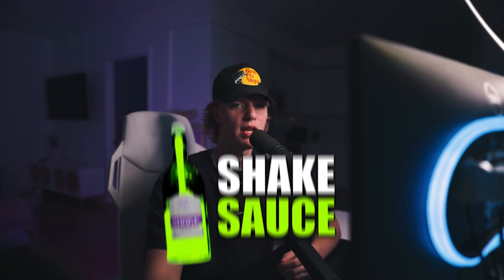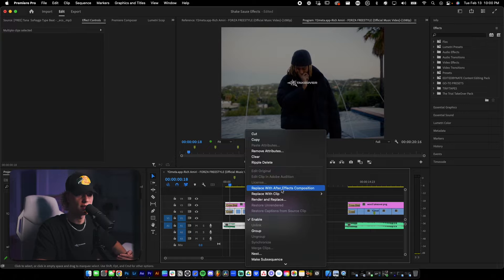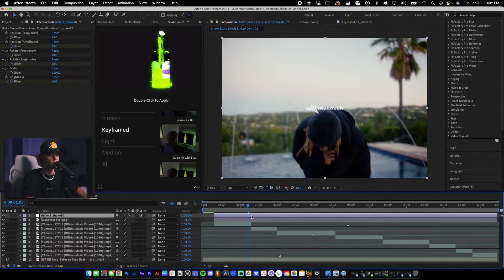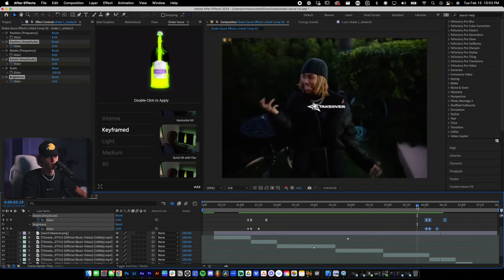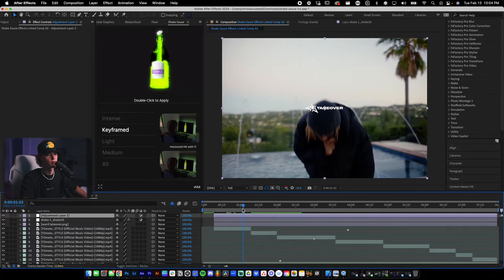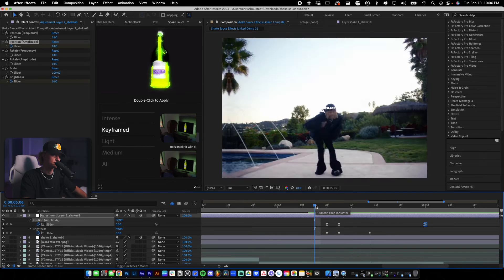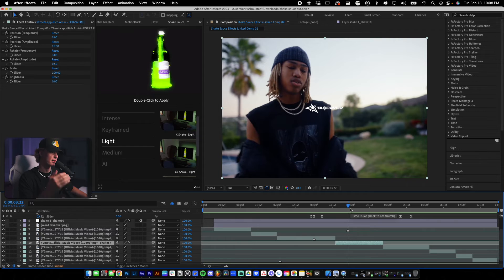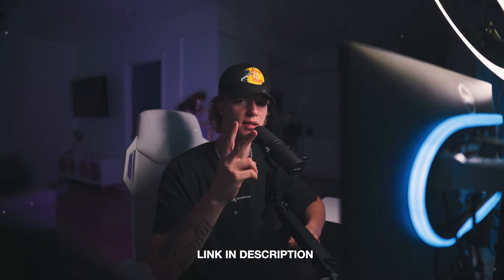Edit CAMERA SHAKES in After Effects 2025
Today, I cover the "must-have" shake plug-in for After effects. Using this tool you can create transitions, beat hits, and camera movement! + more!

Official Channel of Chriss Boustedt

bass hit effect, bass shake effect, adding energy to edits, IMPROVE your edits, smooth bass shake, camera shake effect, handheld camera shake, premiere pro, editing presets